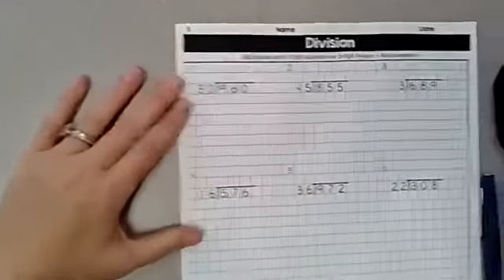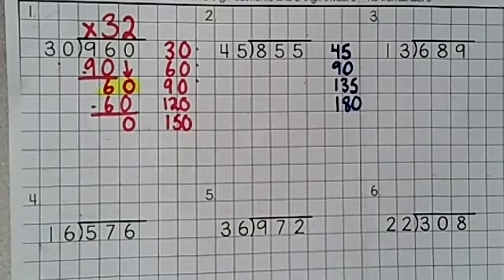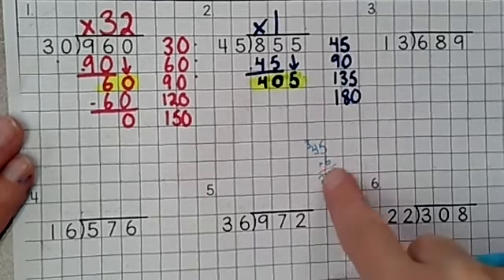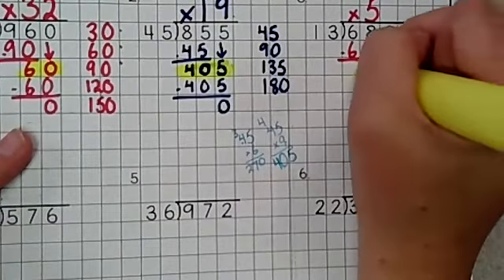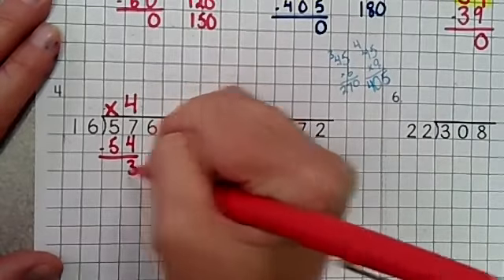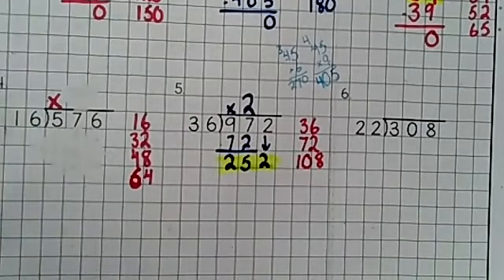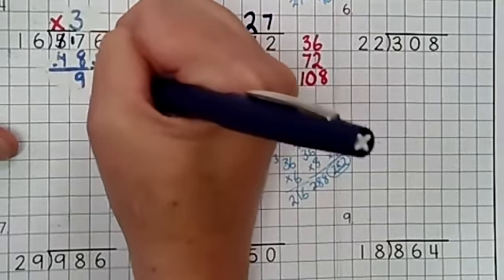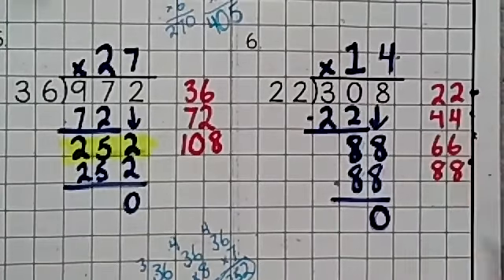2 digit division practice